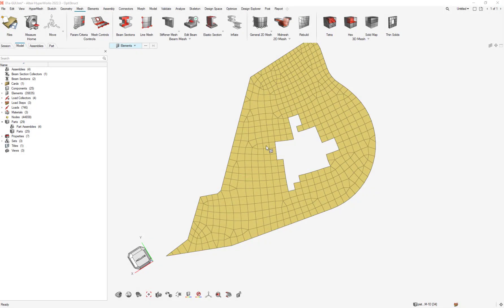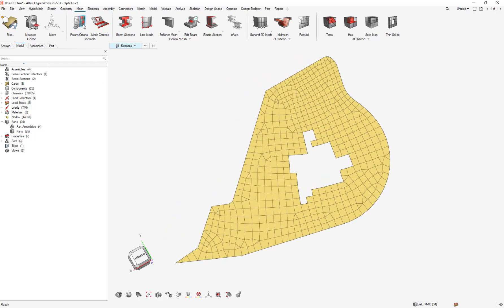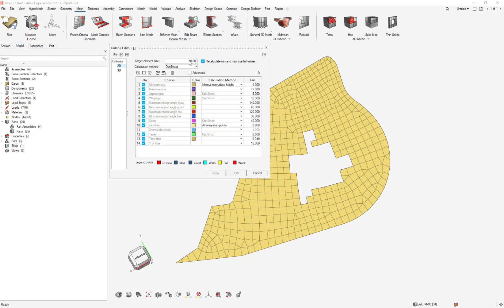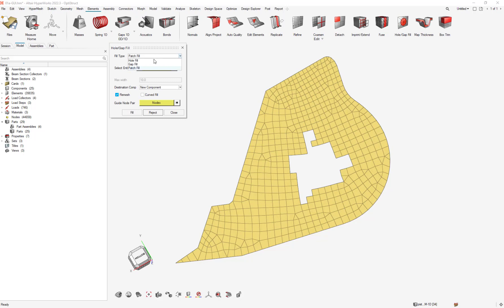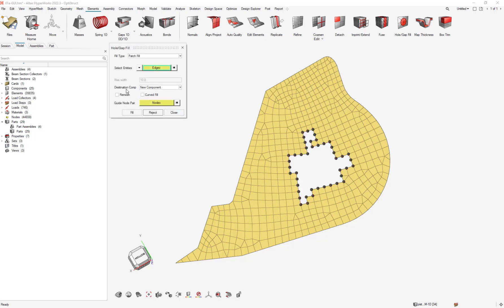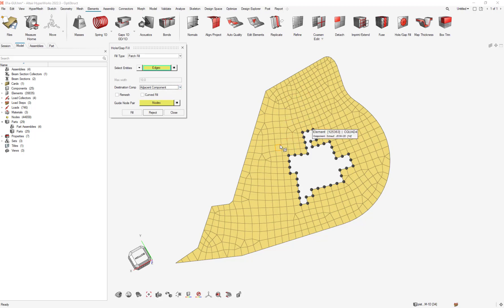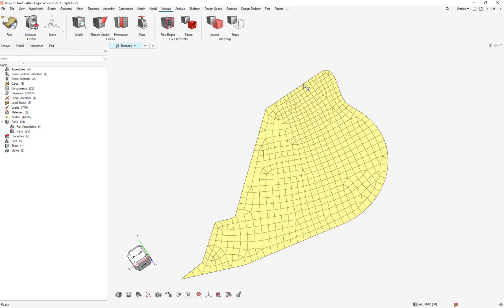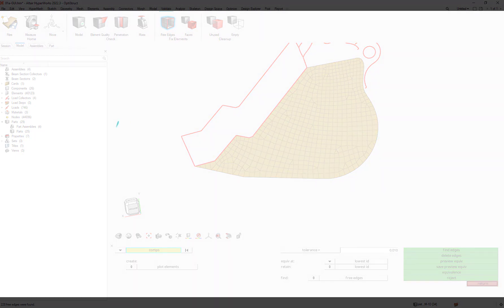Patch Mesh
This video shows how to fill in any hole in a mesh whatever its shape with HyperMesh.